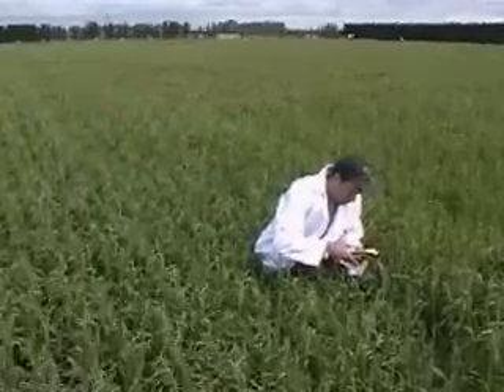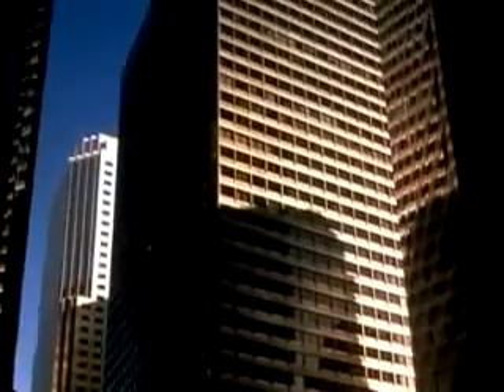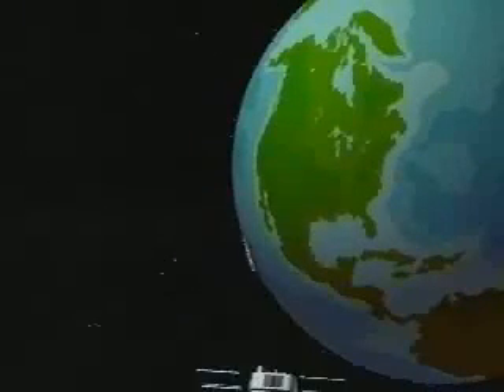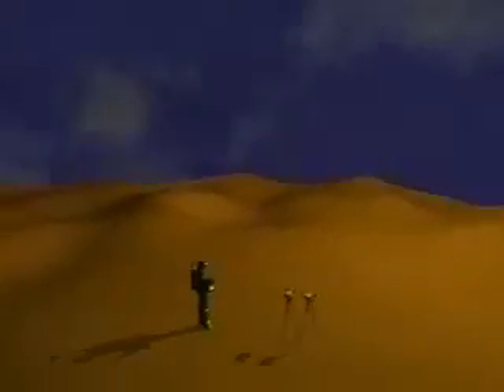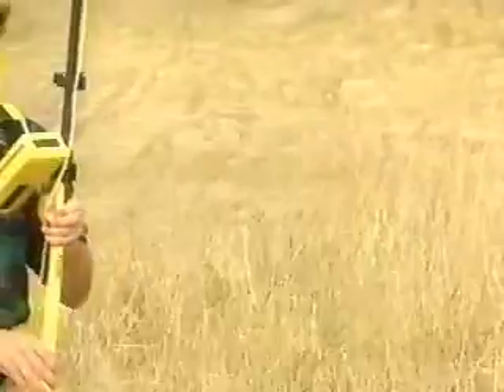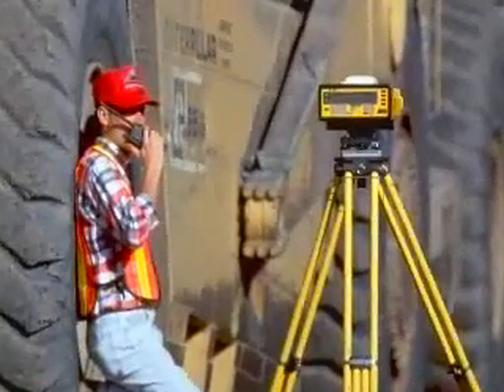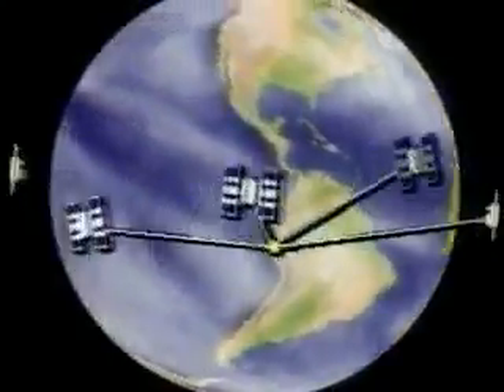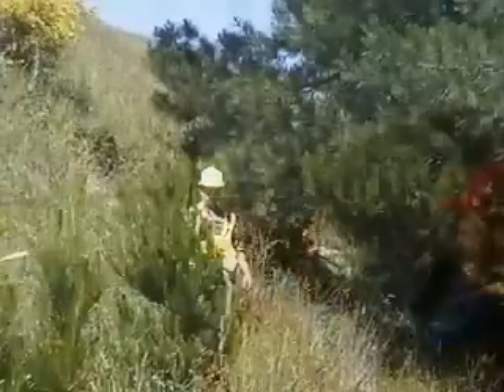GPS Principles Video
This video explains the principles behind Trimble GPS.